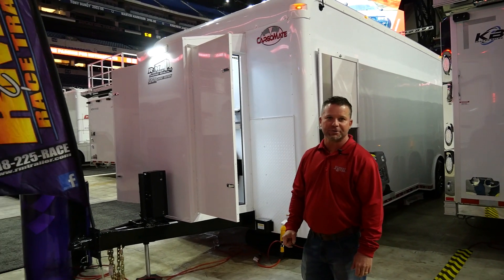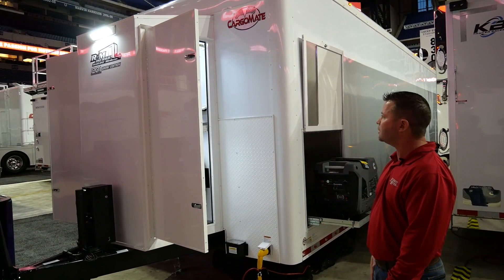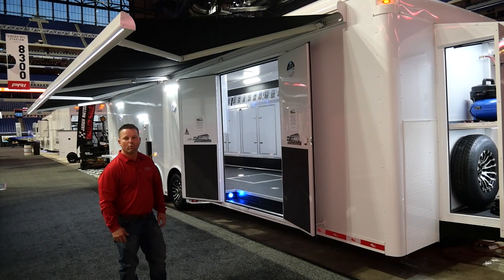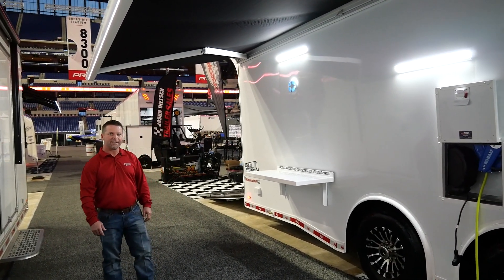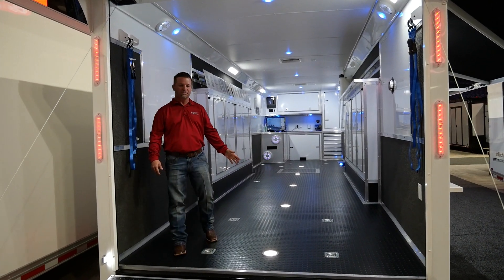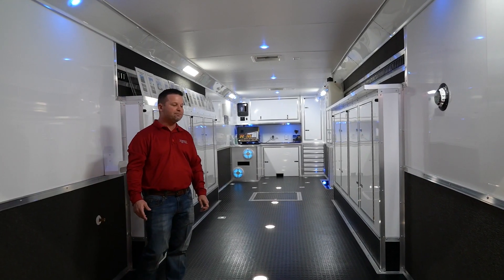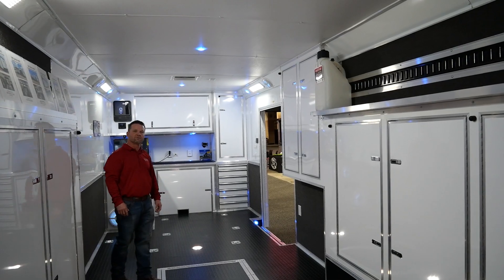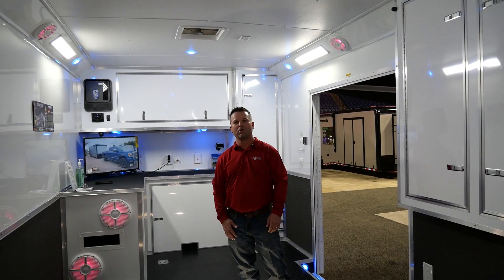Cargo Mate Eliminator at the 2022 PRI Show in Indianapolis with Billy Witt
Billy Witt walks you through the Eliminator. He joins R&M Trailers this week here in Indianapolis, IN at the 2022 PRI Show in booth #8313. Stop by to talk to Billy and to learn more about this Eliminator. This trailer features 2 Lighted Awnings, a fold out countertop, straps, a Wet Sounds System, & more!